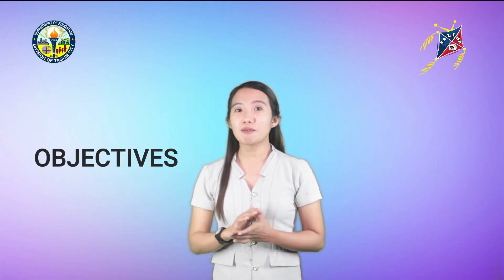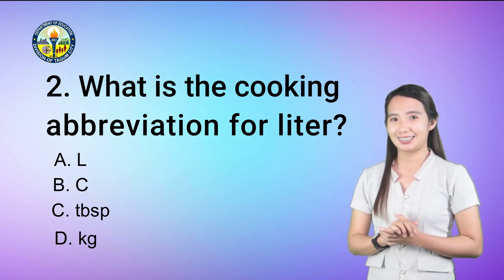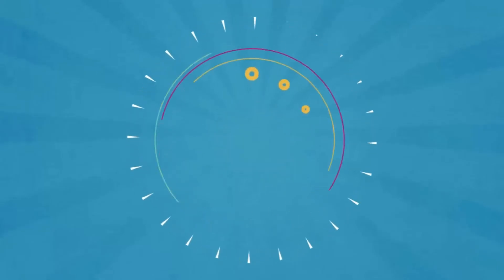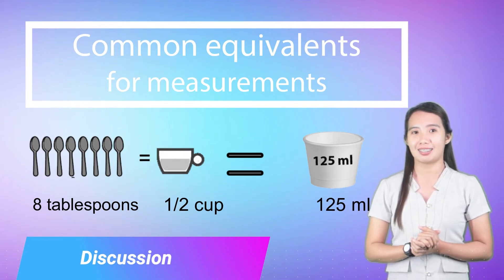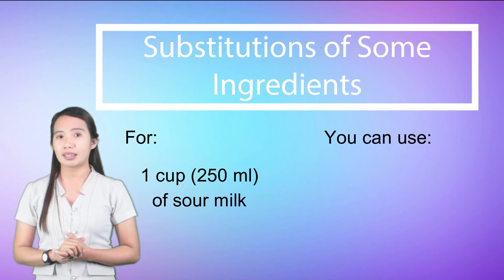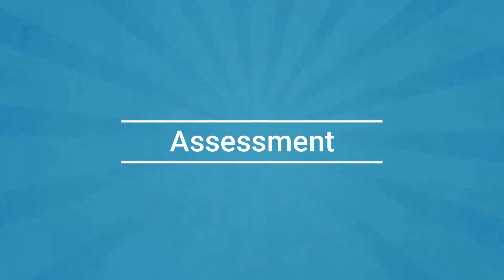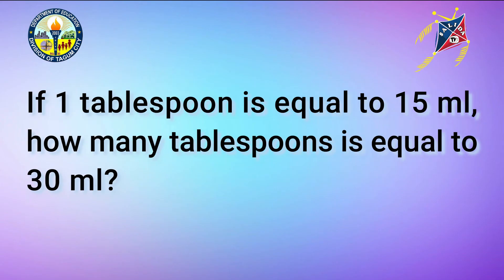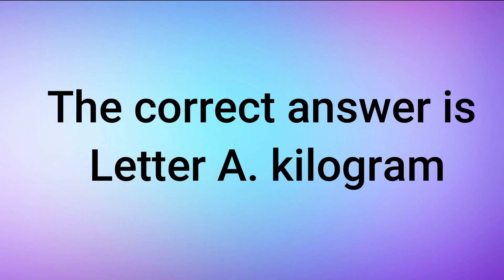Grade 8 TLE - Carry Out Measurements and Calculations in a Required Tasks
Let's learn TLE 8 together through our DepEd Tagum TVskwela Tara Na.
Topic: CARRY OUT MEASUREMENTS AND CALCULATIONS IN REQUIRED TASKS (Quarter 2)